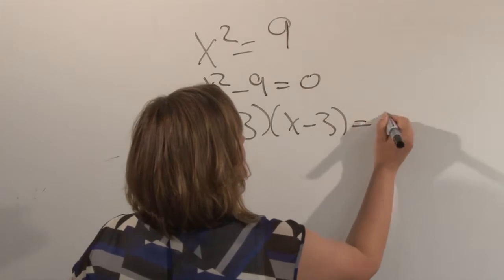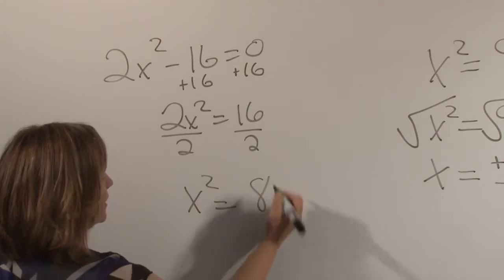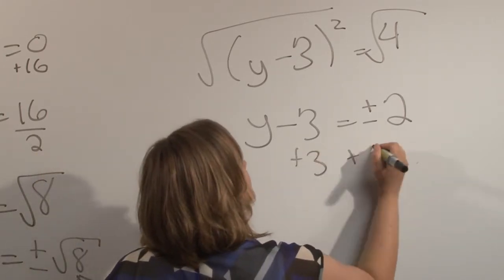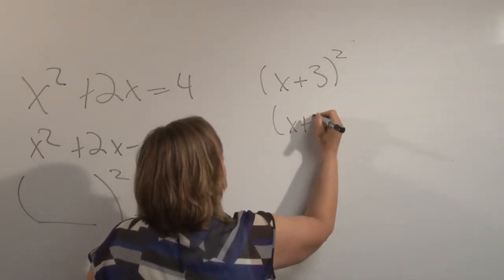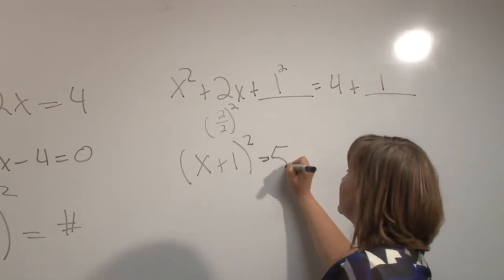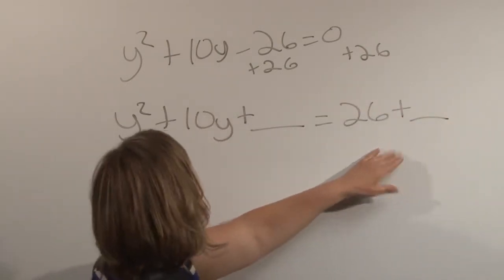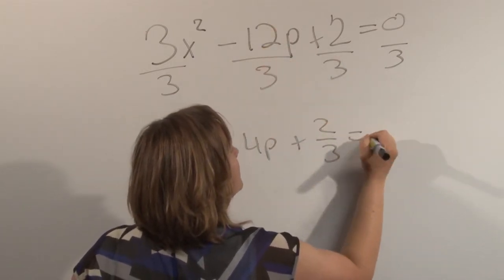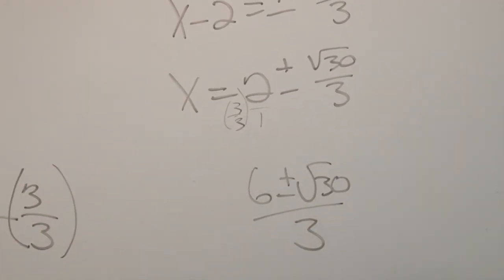11.1 Solving Square Root Property by Completing the Square